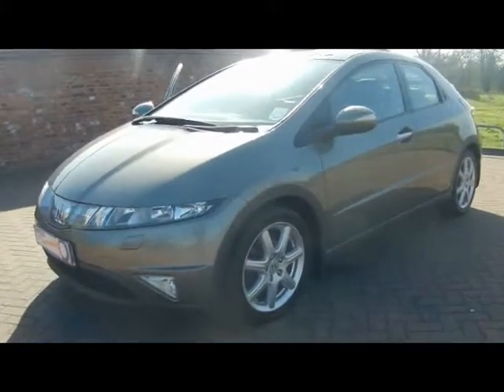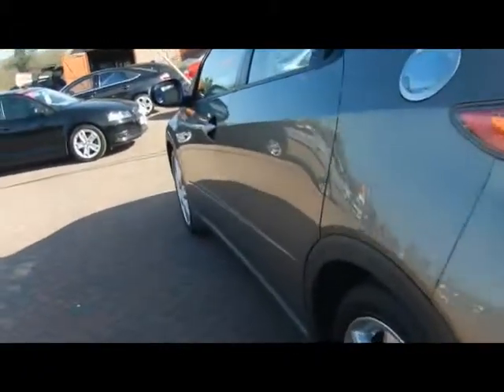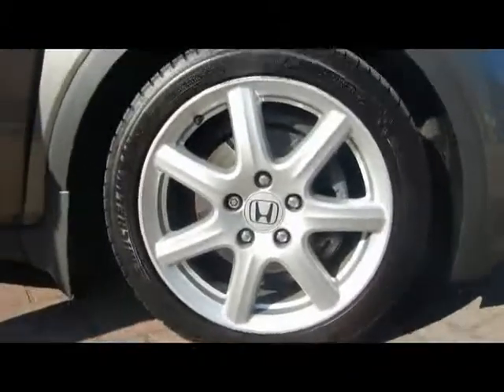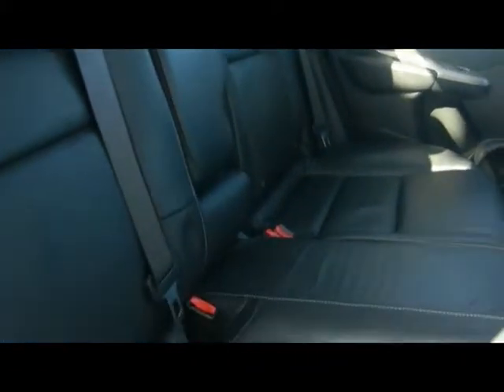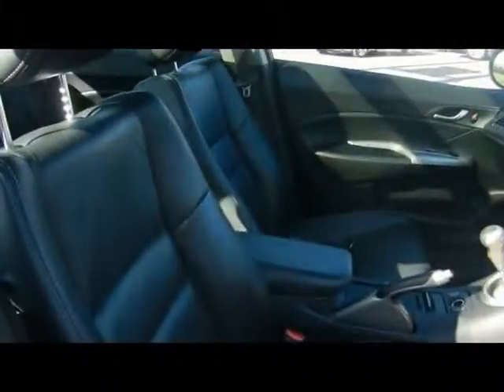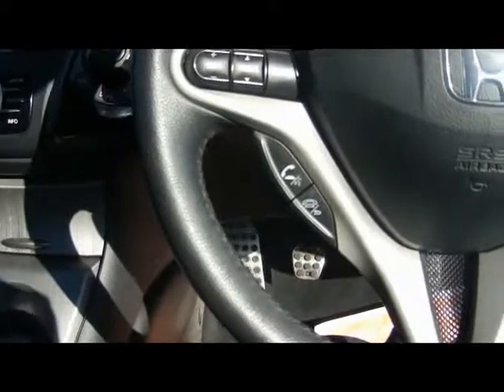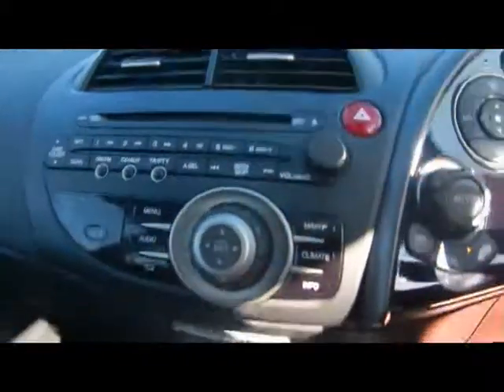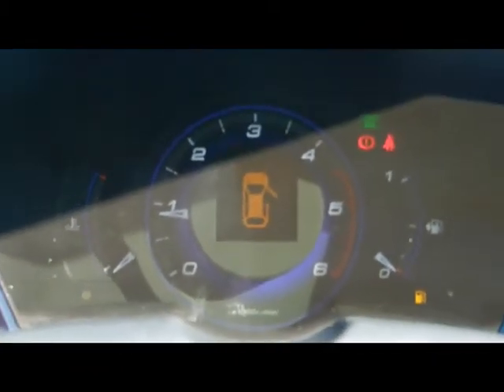Honda For Sale In Hampshire 2008 Civic EX 2.2i-CTDi Hatchback 5d